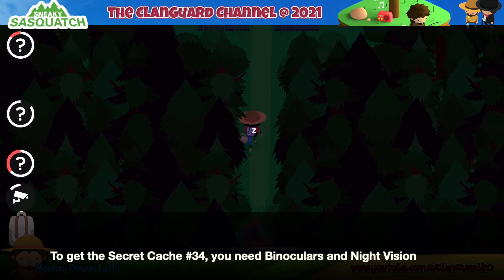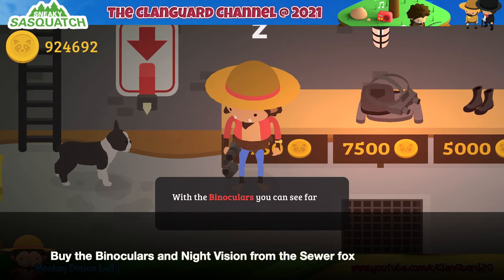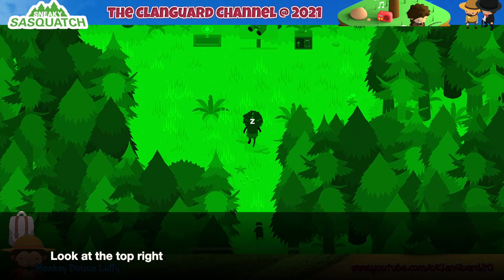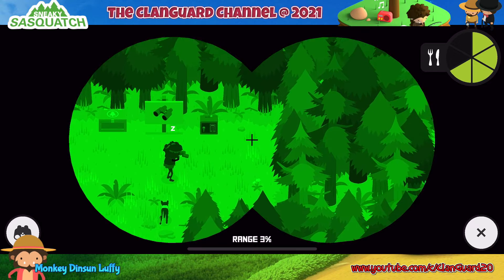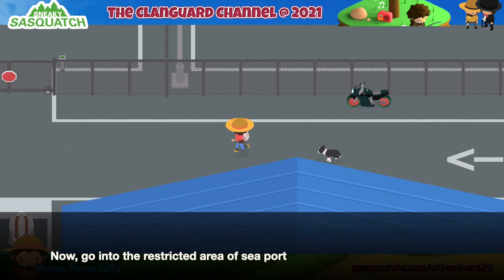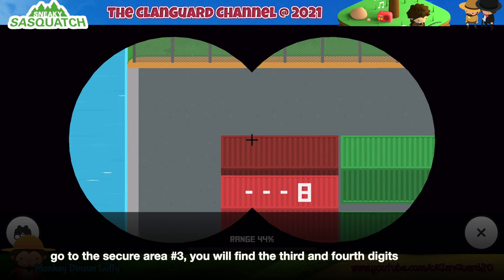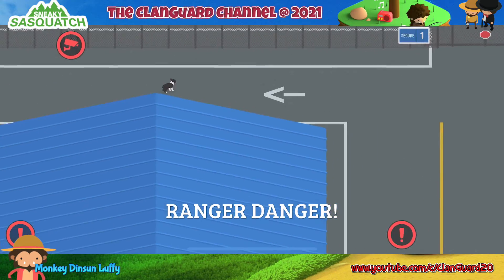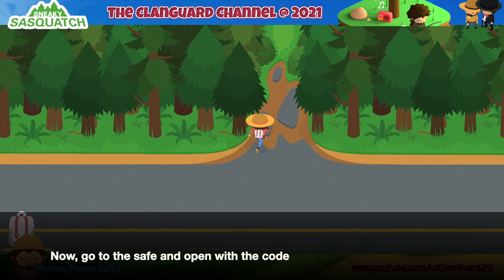Sneaky Sasquatch - Secret Cache #34 | Binoculars Secret Cache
New update released.  There are 2 new secret cache.  This video shows you how to get the first secret cache - #34.